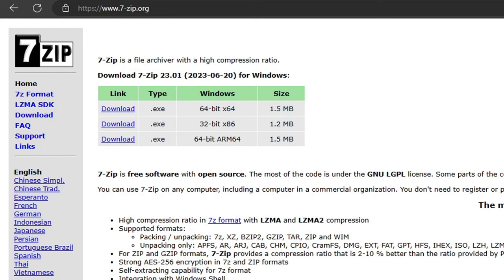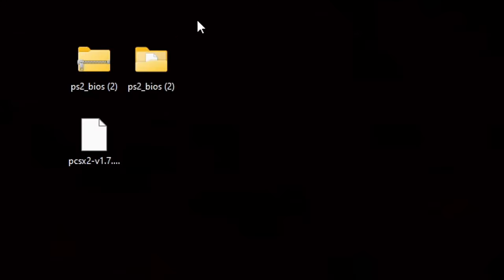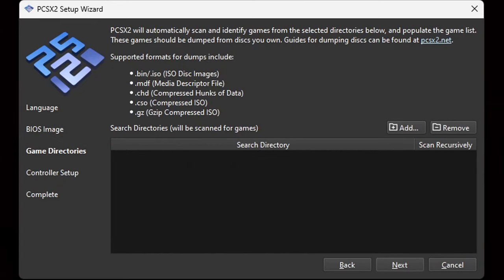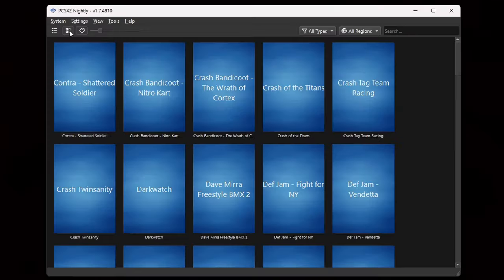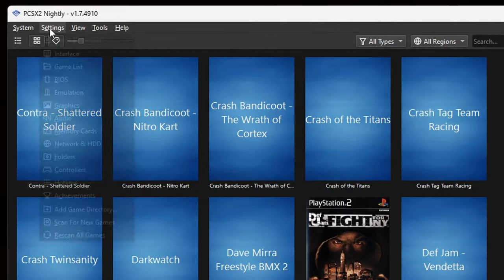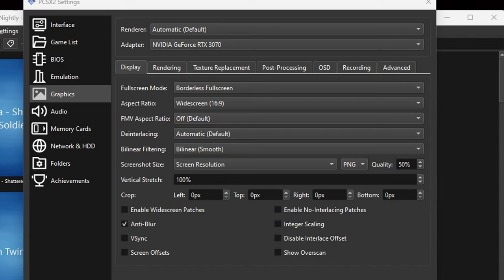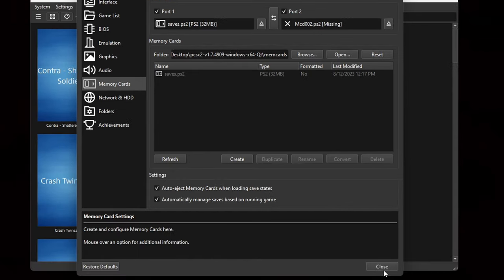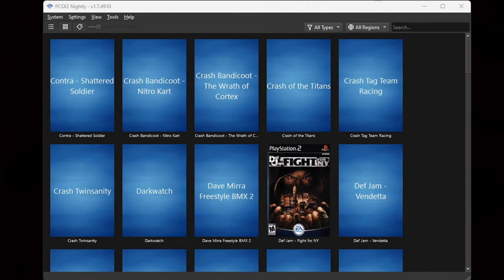PCSX2 Full Setup Guide For 2024